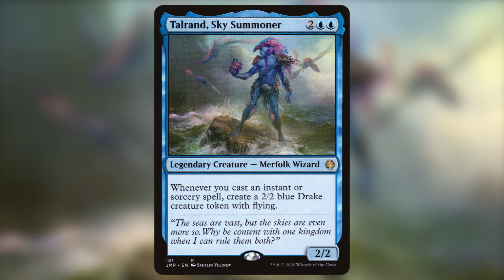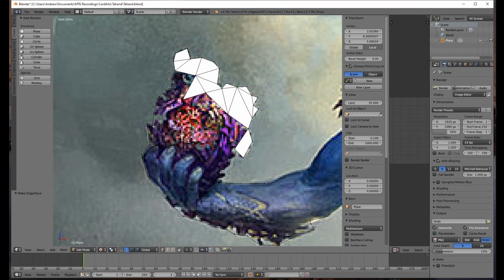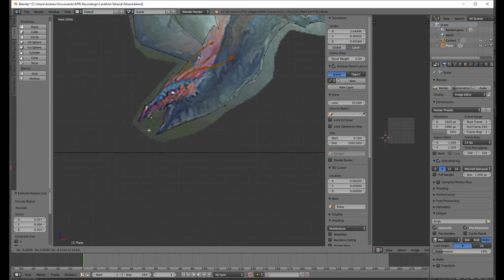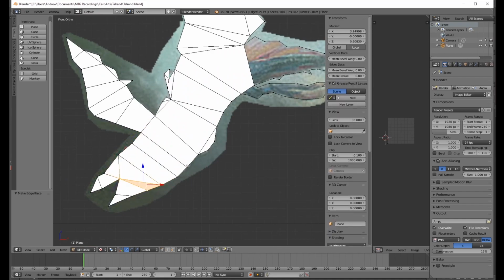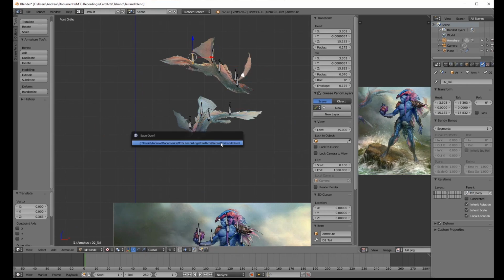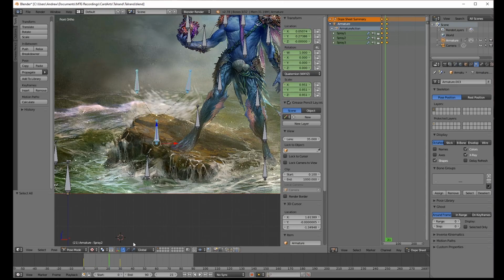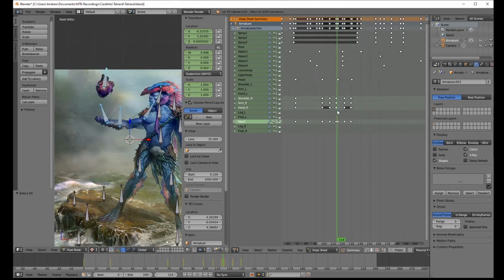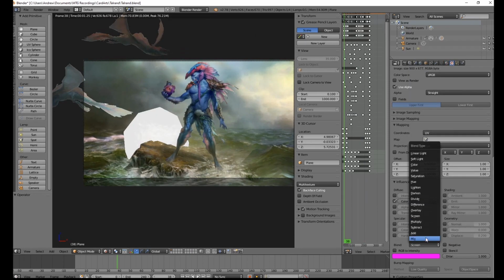Animating Magic Card Art, a Time Lapse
For our most recent EDH Deck Tech, I recorded the animating of Talrand, Sky Summoner which would act as the background footage for the video.

This is a time lapse of those hours, from start to finish, with some commentary of what I was doing recorded afterwards.